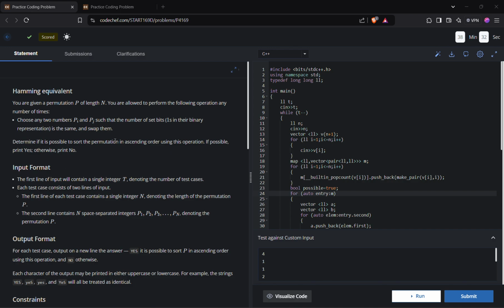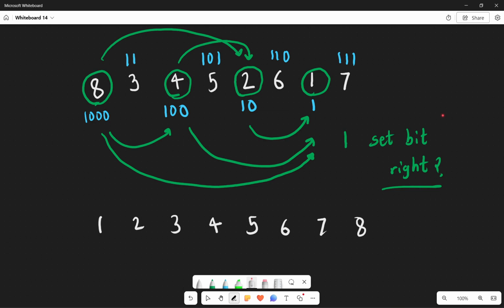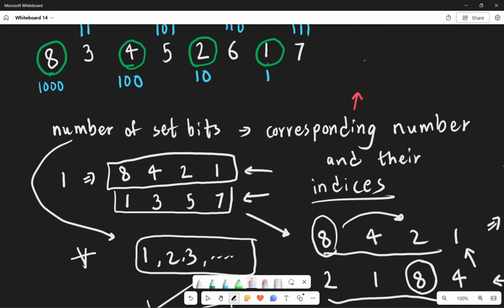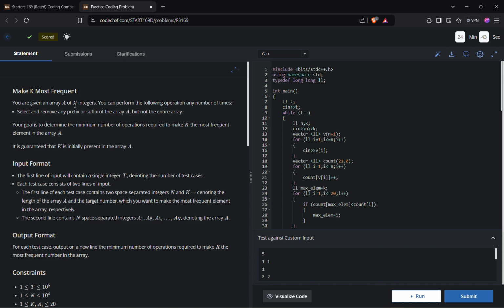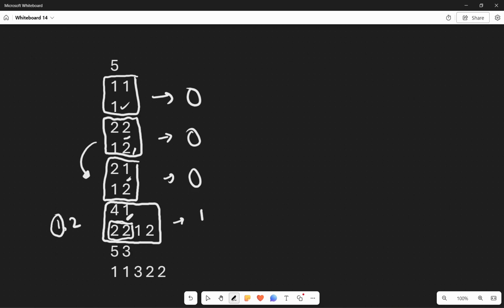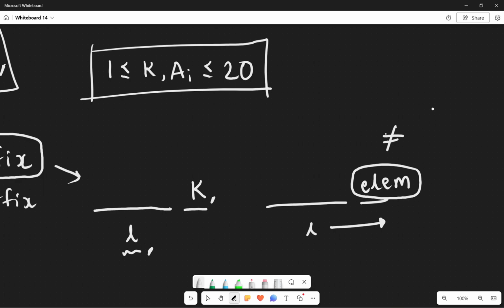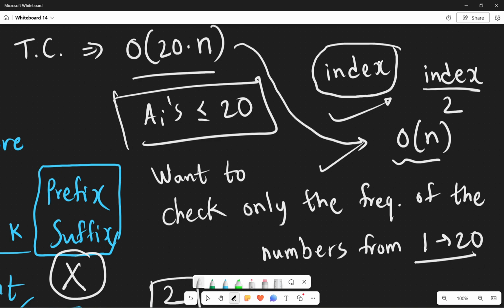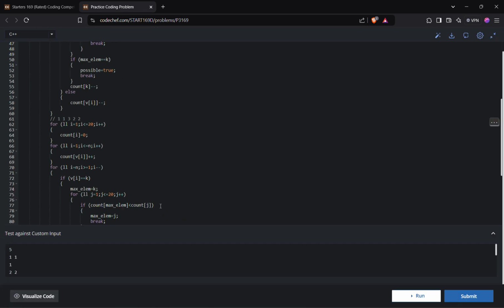CodeChef Starters 169 Solutions 3rd,4th Problem | Hamming Equivalent | Make K Most Frequent Solution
0:00 3rd Problem Intro
1:40 3's Solution
9:40 Code Walkthrough for 3rd
13:10 4th Problem Intro
15:15 4's Solution
27:10 Code Walkthrough for 4th